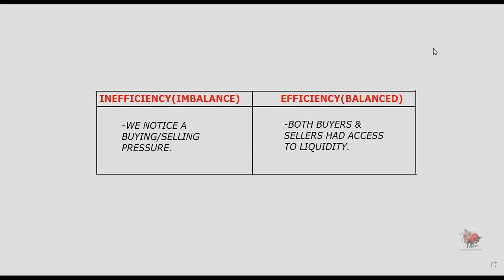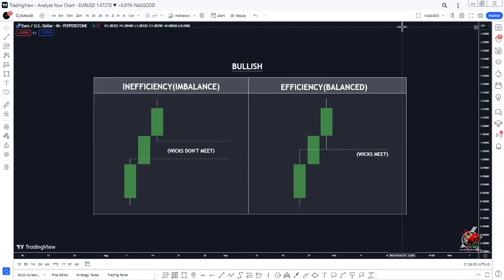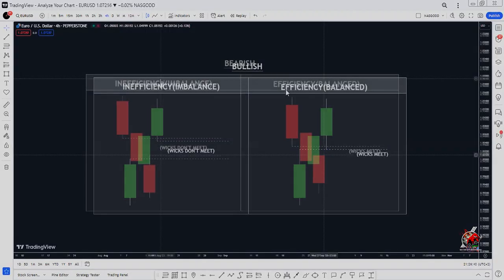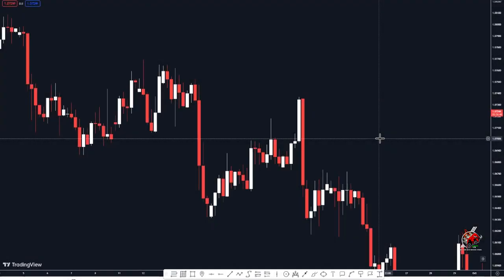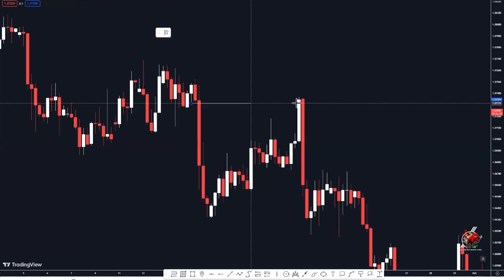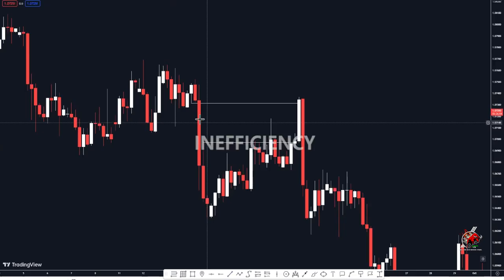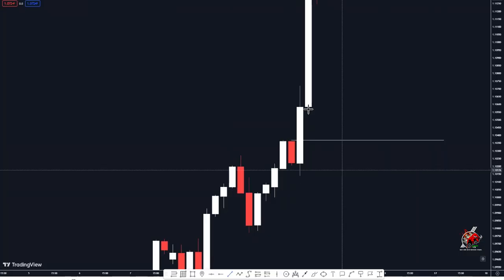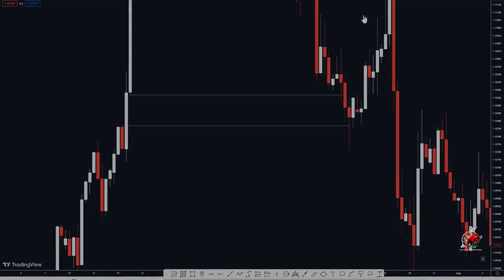5.LESSON 1 - (MARKET INEFFICIENCY) CHAPTER 5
Market Structure Guide -
In this episode, we explain both advanced and basic concepts of market structure that are essential for every trader to understand and apply in their trading journey. Additionally, we will unveil the keys and tips for market structure mapping, propelling you one step ahead in the market. Be sure to watch the entire video slowly until the end and take notes for a better and more comprehensive understanding.